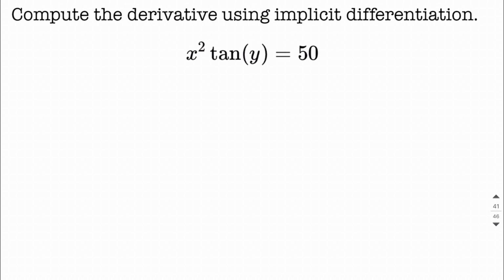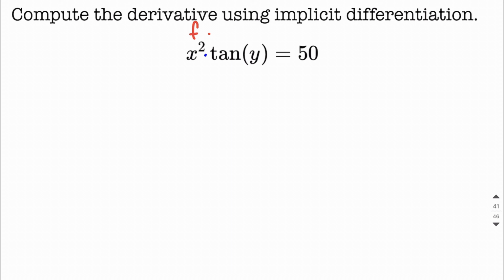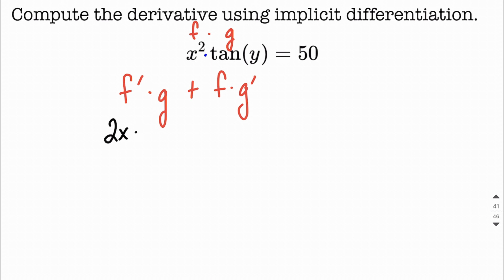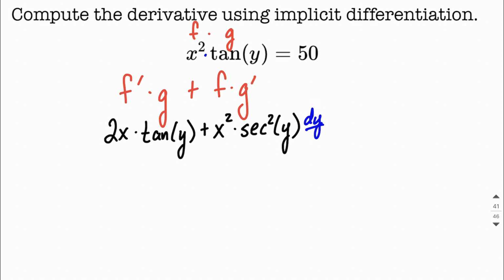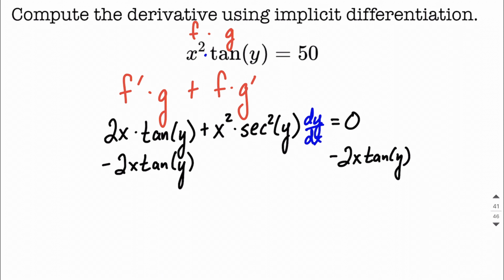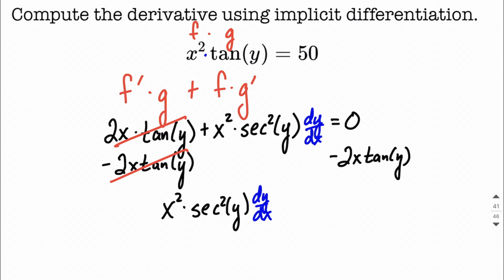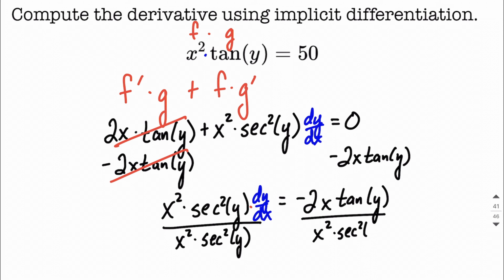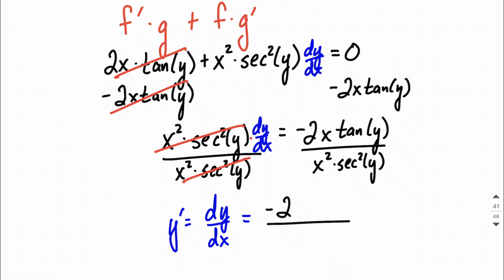Calculus Implicit Differentiation | Product Rule with tan(y)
In this calculus math example, we use implicit differentiation to find the derivative with respect to x of the given equation that contains the trigonometric function tangent (tan(y)).  To do so, we use the calculus product rule to map out a plan of action.  Then we put this plan in place by taking derivatives with respect to x.  When our variable is a "y", we make sure that we include a dy/dx when taking the derivative of that term.  After we have used implicit differentiation, we solve for dy/dx = y' one step at a time as each step is explained completely.

x^2tan(y)=50